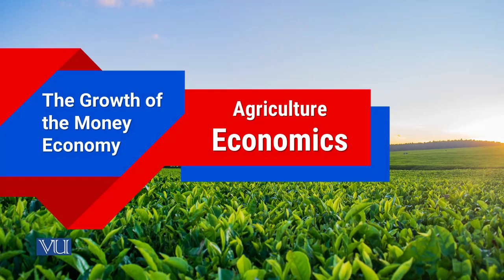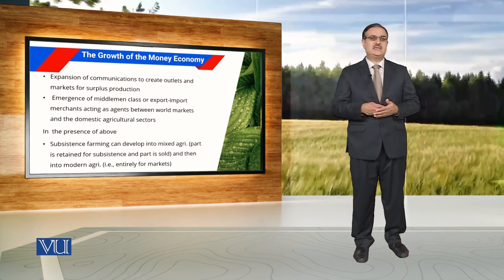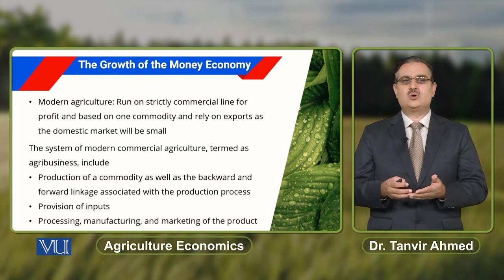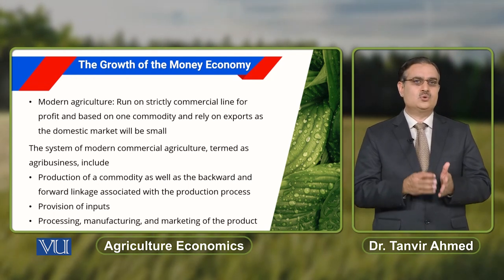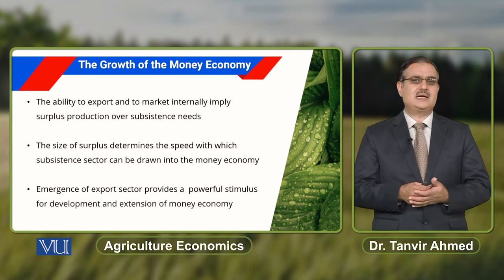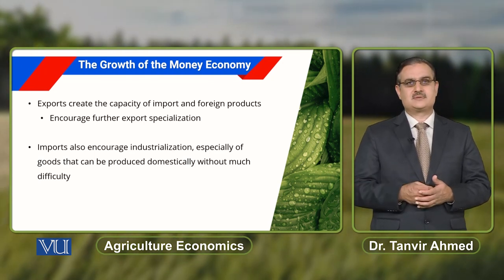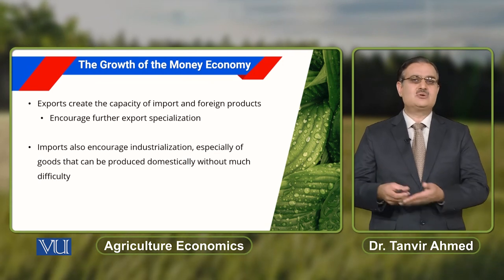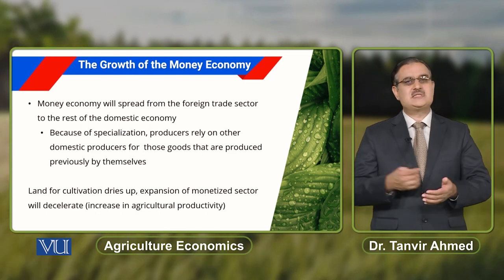The Growth of the Money Economy | Agricultural Economics | ECO608_Topic150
Topic150: The Growth of the Money Economy,
By Dr. Tanvir Ahmed